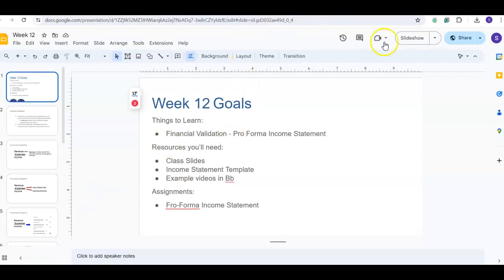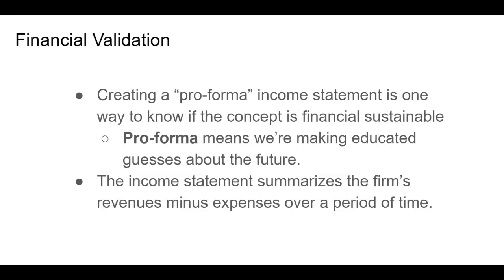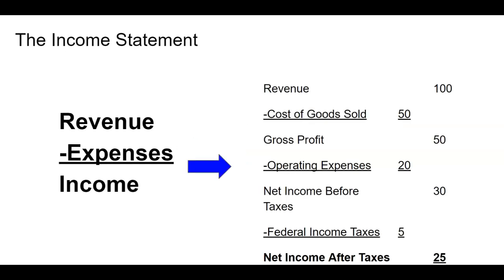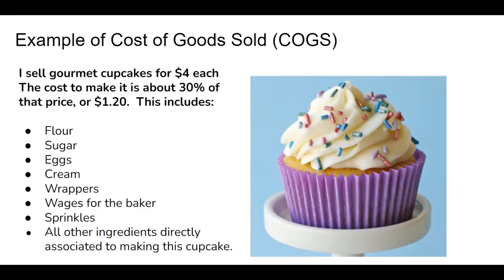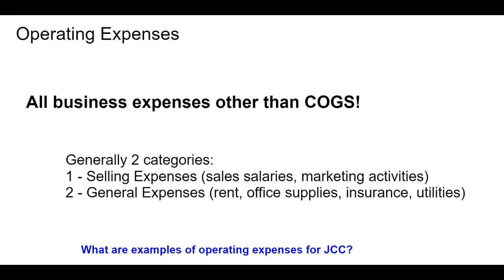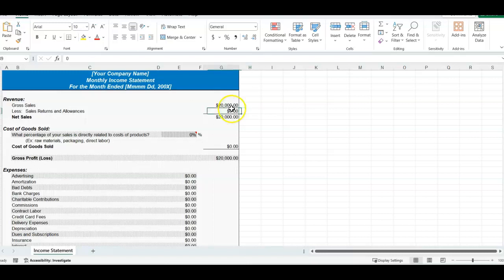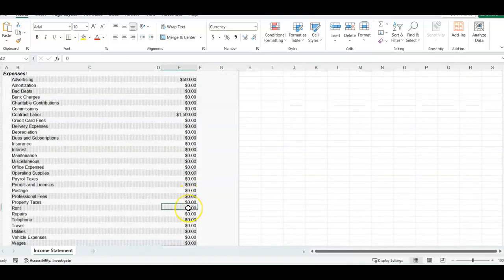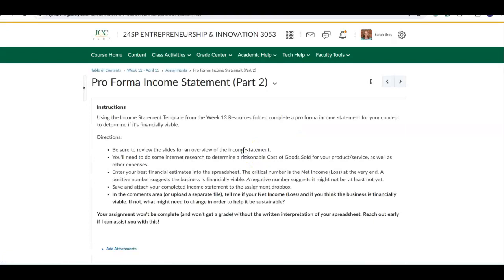BUS 1430 Financial Validation